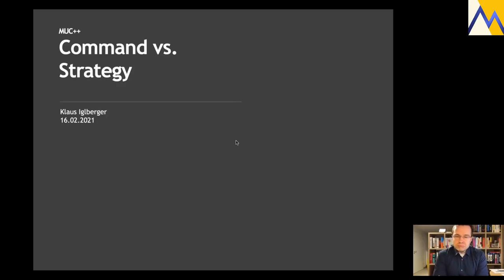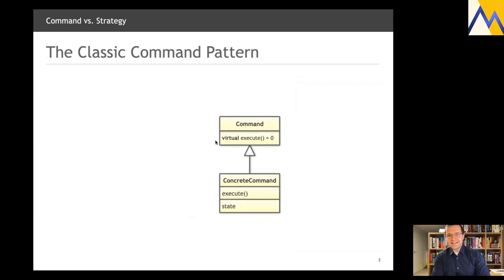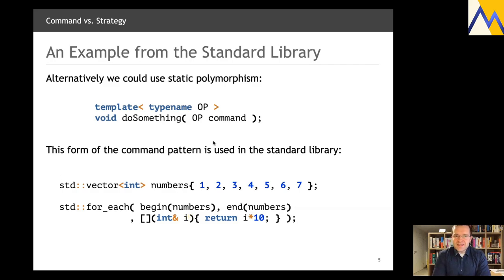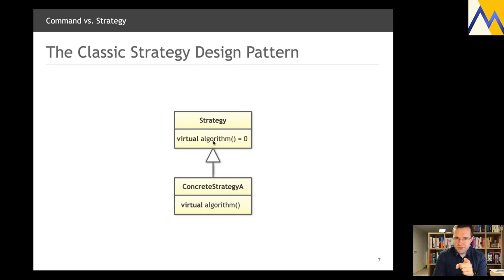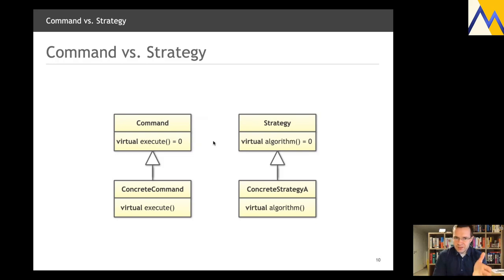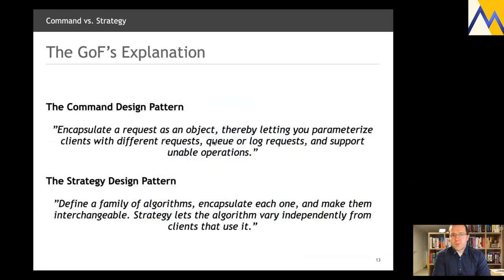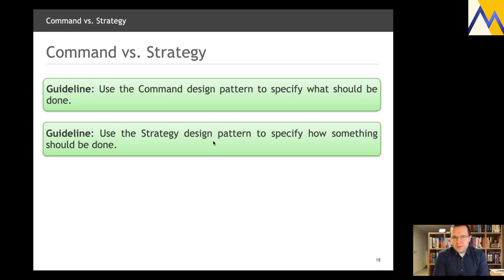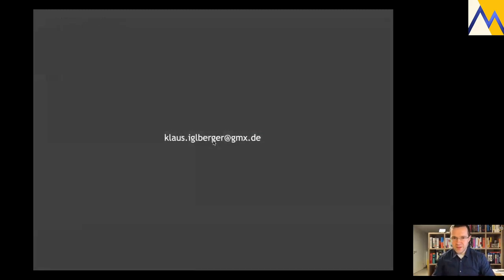[MUC++] Klaus Iglberger - Command vs Strategy (Lightning Talk)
The Command and Strategy design patterns have been our companions for more than two decades. And still, we keep wondering what the difference between the two really is. This lightning talk sheds some light onto this old mystery.